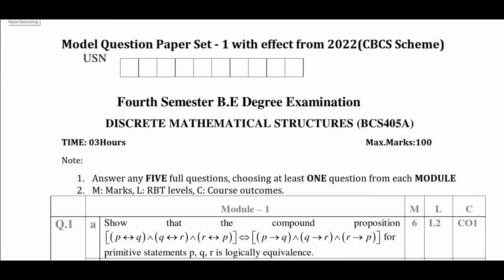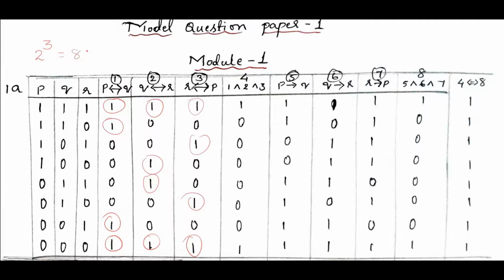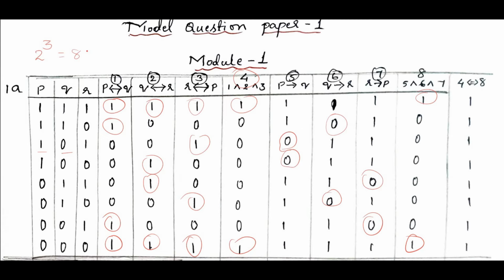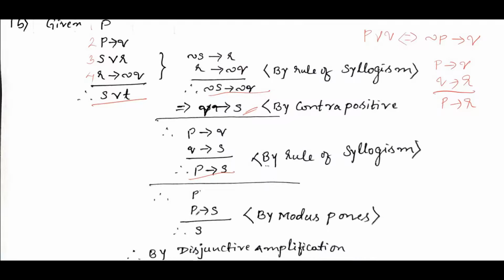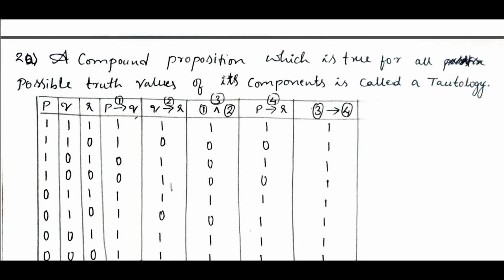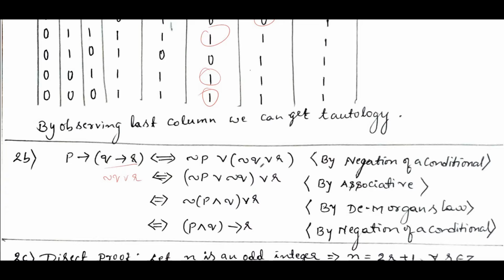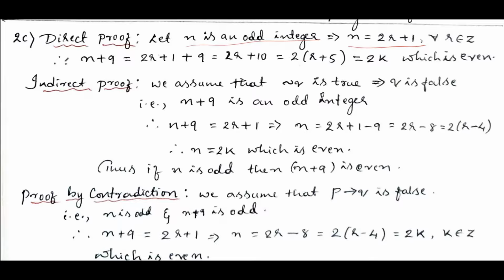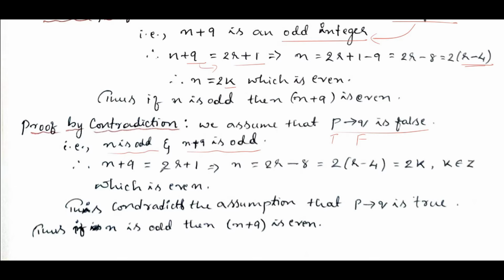BCS405A SOLVED VTU MQP SET-1 | COMPLETE SOLUTION OF MATHEMATICAL LOGIC Module 1 | EASY WAY TO SCORE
Like 👍 & Share With Your Classmates / Friends

I have explained the complete solution of  model question paper 1,  with subject code BCS405A and 18CS36  can also make use of this video

Completely Solved Model question paper/Set-1 of Module 1- MATHEMATICAL LOGIC
Title: Discrete Mathematical Structures.
Computer Science & Allied Engg. branches

Complete solution for model question paper 1
Module 1 Mathematical Logics

THIS VIDEO IS FOR BOTH STUDENTS OF 21SCHEME AND 22SCHEME WITH SUBJECT CODE 21MATCS41 & BCS405A.

STUDENTS OF 18SCHEME WITH SUBJECT CODE 18MAT36 CAN ALSO REFER THIS VIDEO